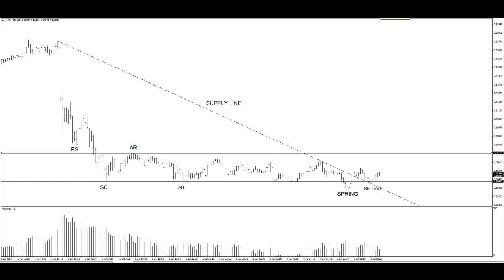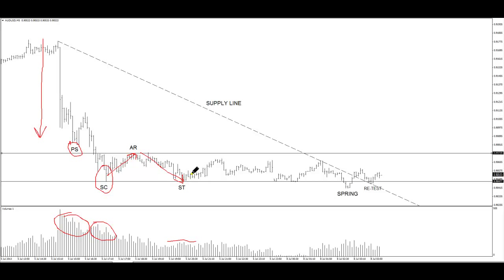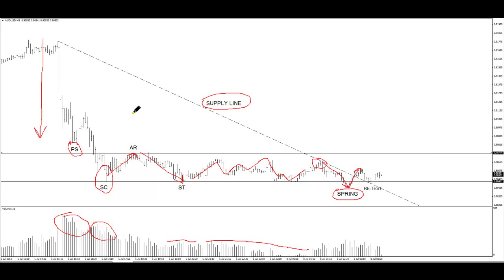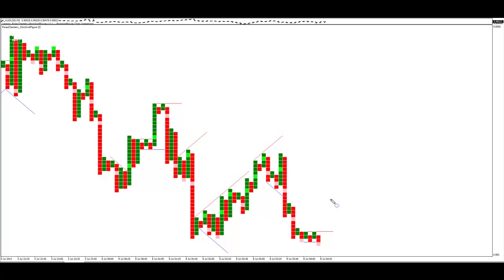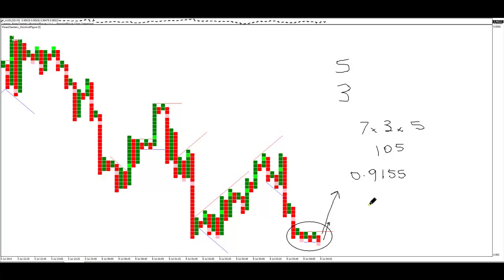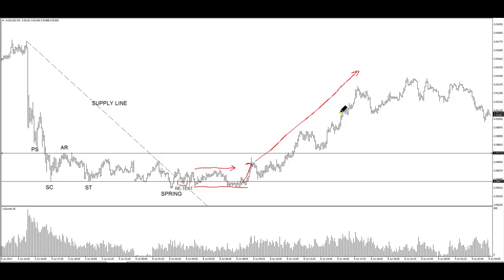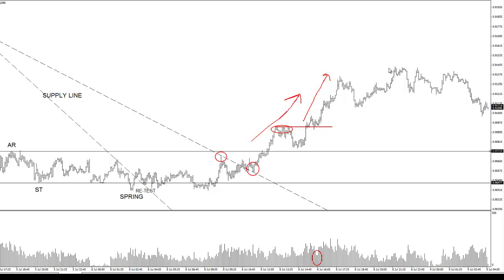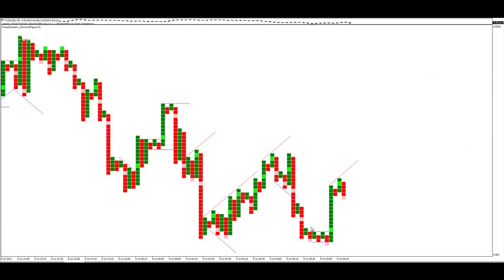Using Wyckoff and Point & Figure to trade the AUDUSD with great success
Here we identify a wyckoff accumulation pattern and with the help of point and figure charting successfully project and manage a successful upmove in the AUDUSD.